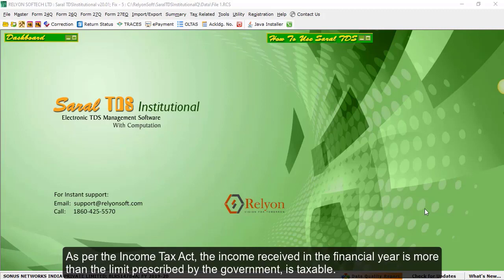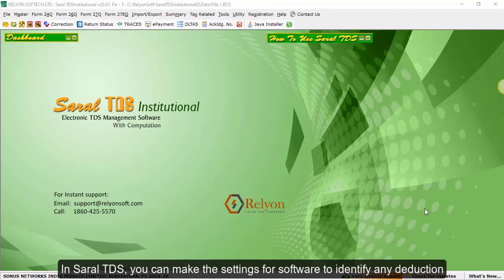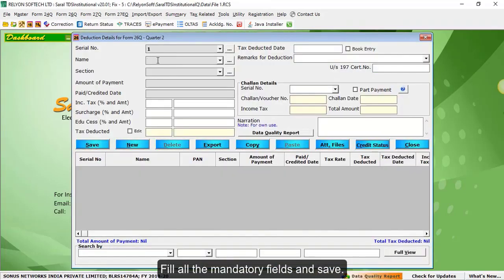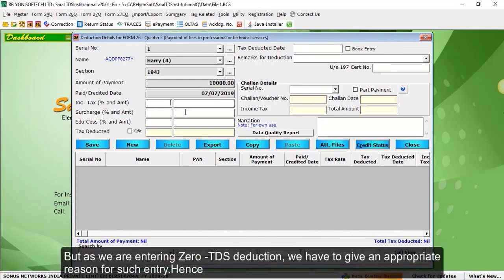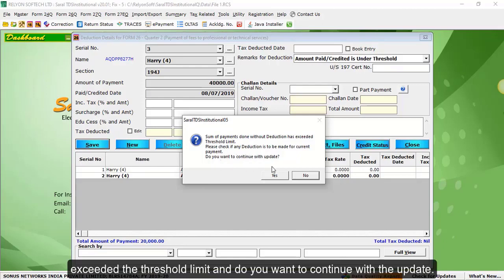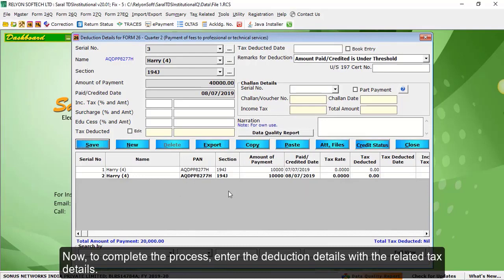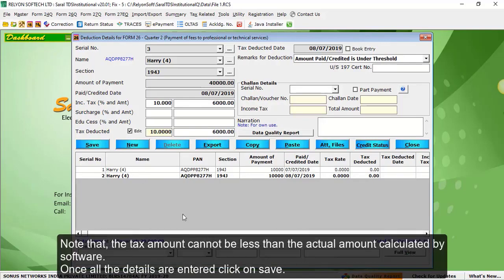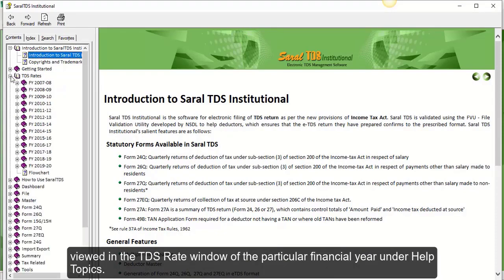Threshold limit settings under threshold deduction details entry in Saral TDS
Hello everyone,

In this video, we will explain how the threshold limit can be checked and applied in Saral TDS.

If you are currently not using Saral TDS, take a look at it